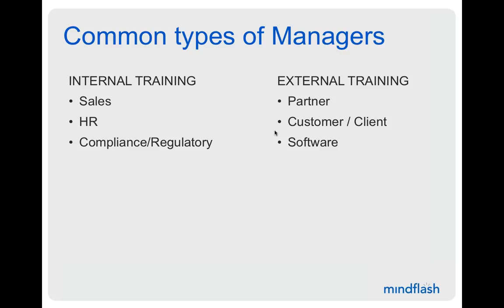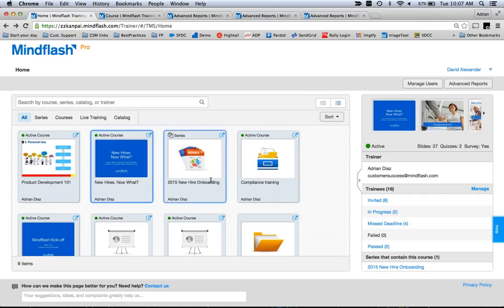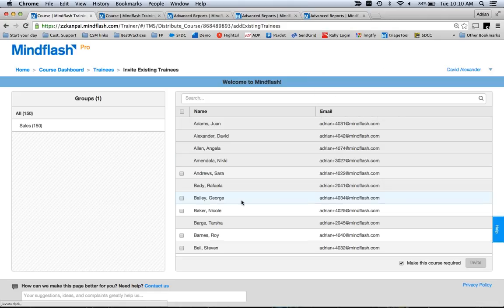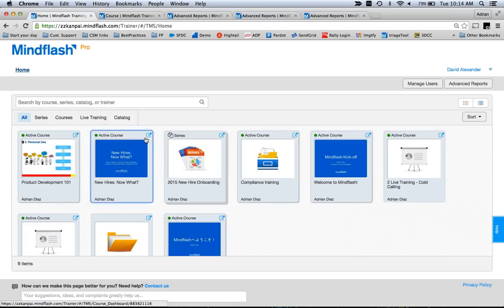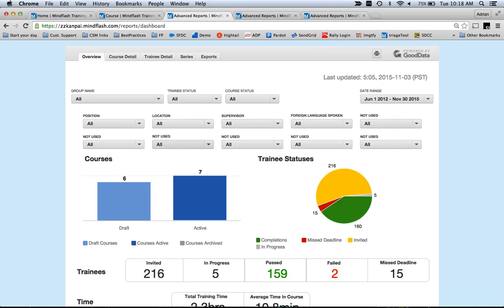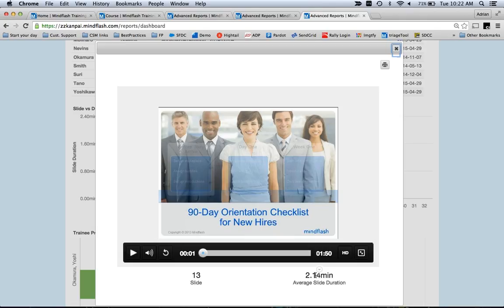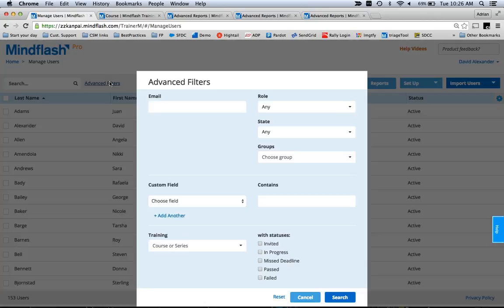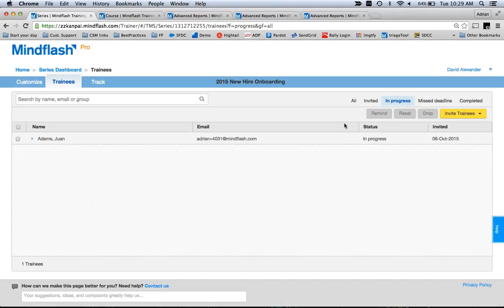How to Effectively Manage your Online Training as a Manager in Mindflash (Nov 3, 2015)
In this webinar we covered how to best manage your users in Mindflash as a Manager. From inviting them to courses to downloading reports, we'll help you make the most out of Mindflash as a Manager.